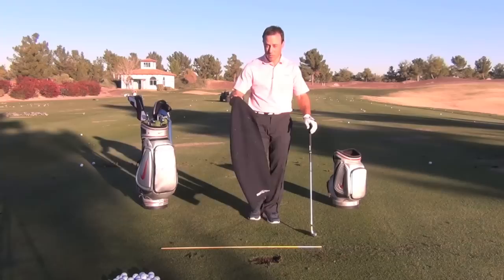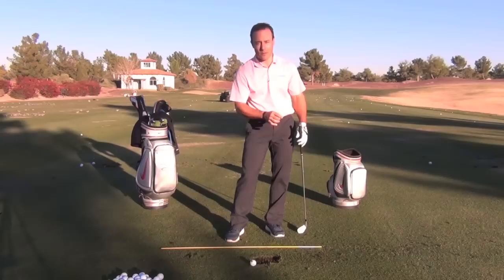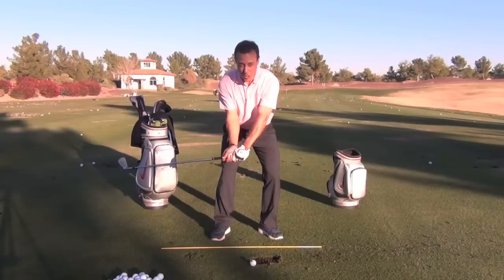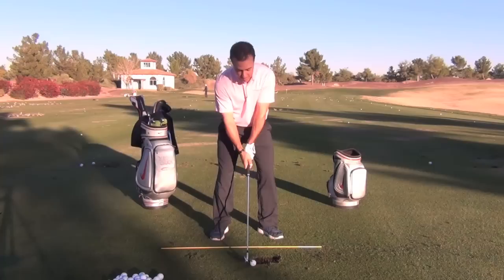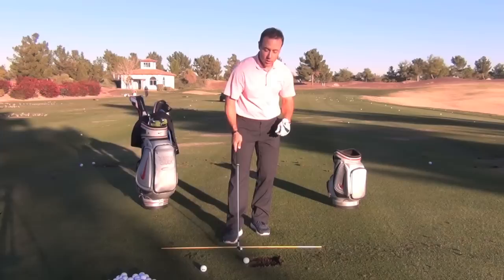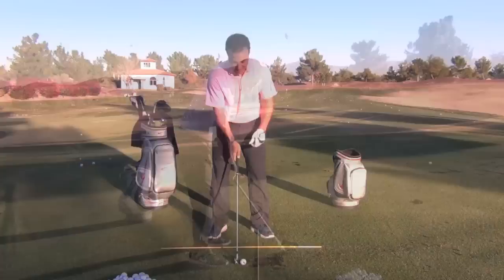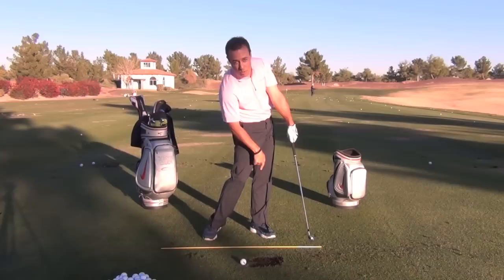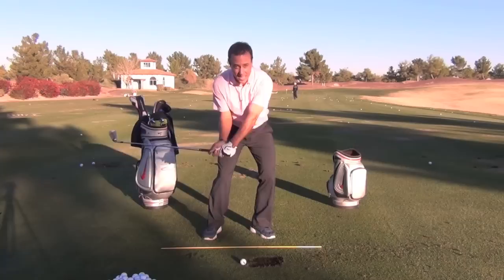Martin Chuck | Hitting Your Driver Longer - Crack The Whip | Tour Striker Golf Academy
Want to learn how to hit your driver longer? You've got to know how to transfer energy properly into your swing and really make that club "snap". Have a look at this drill, then grab a towel and golf bag and try it out. Enjoy!